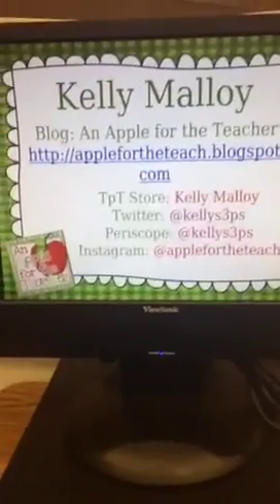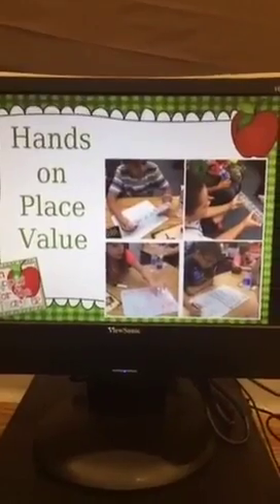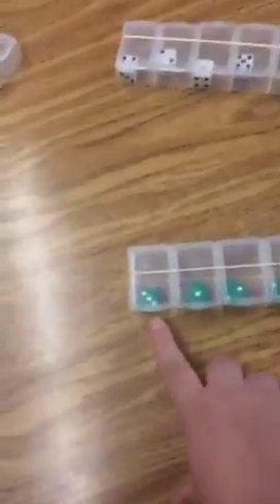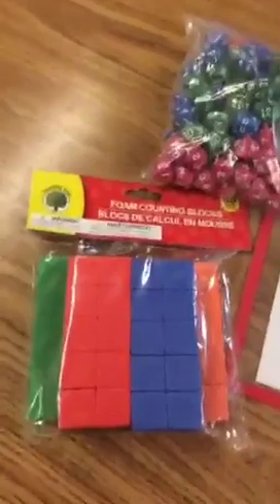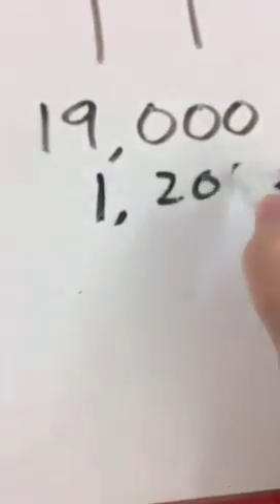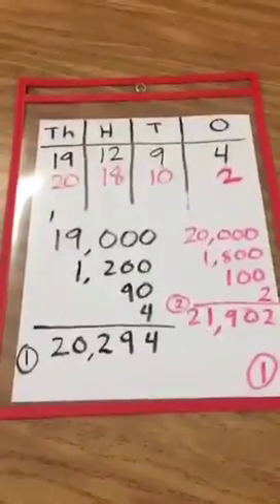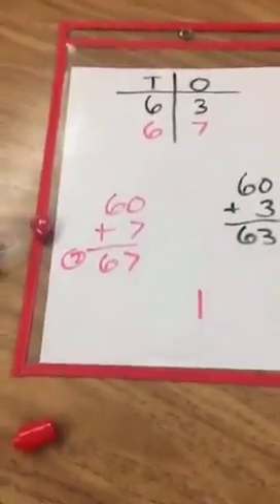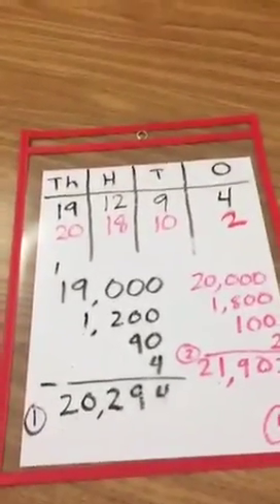Hands on Place Value Activities - Periscope Replay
Kelly Malloy from An Apple for the Teacher shares two hands on place value activities for you to use with your students.

For more math fact practice ideas check out my Teachers pay Teachers store